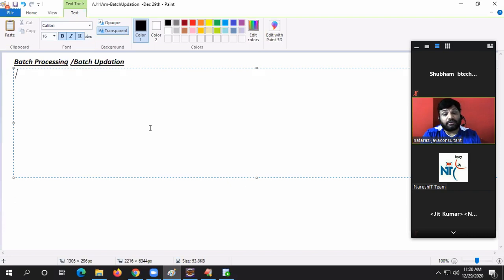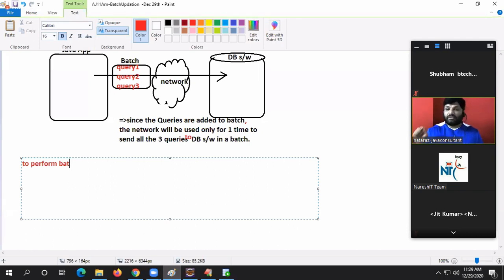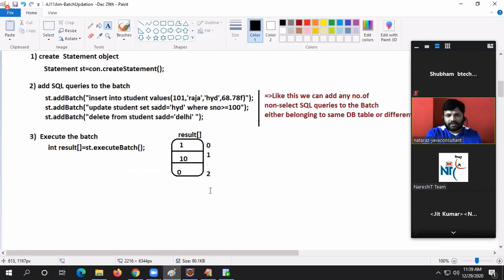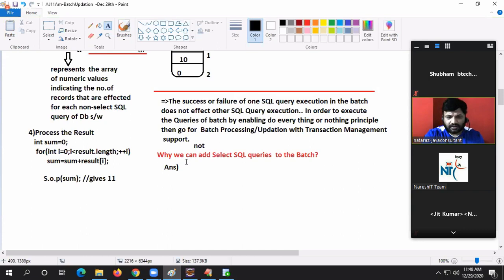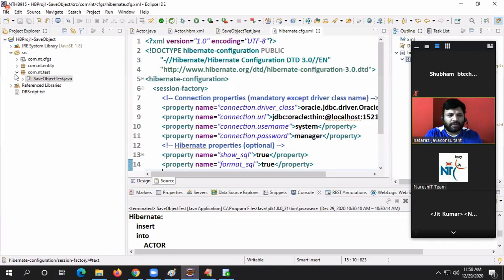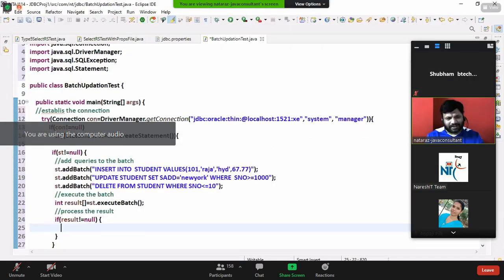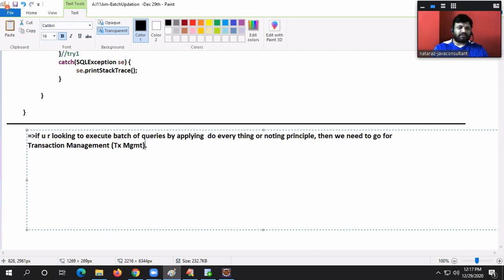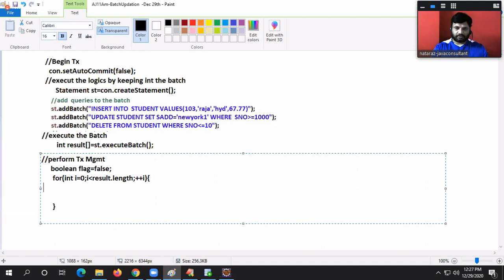[Advance java]:Batch processing/upgradation(29/12/2020)